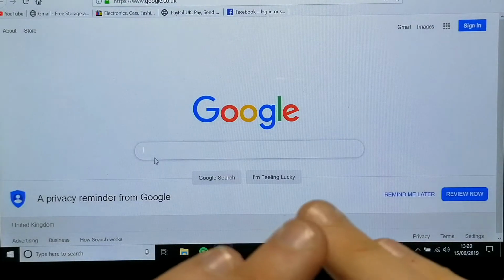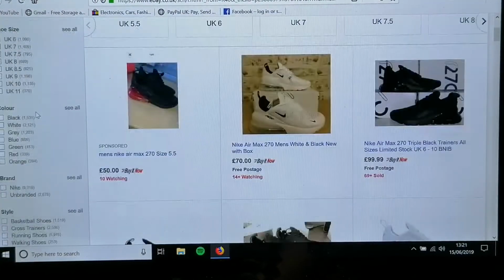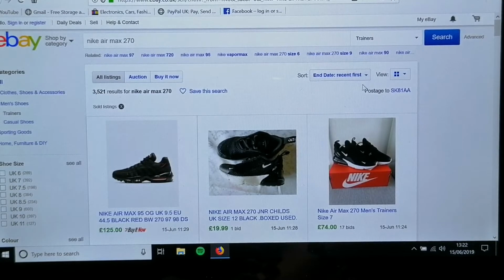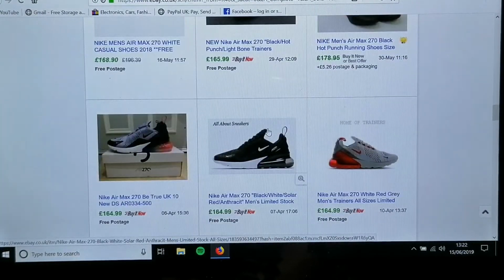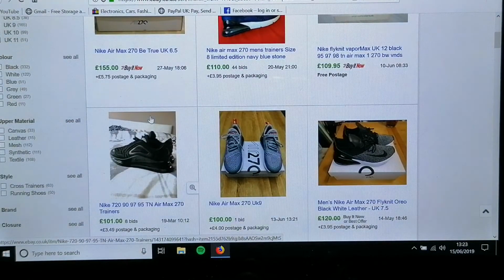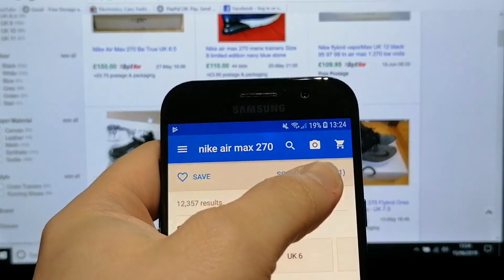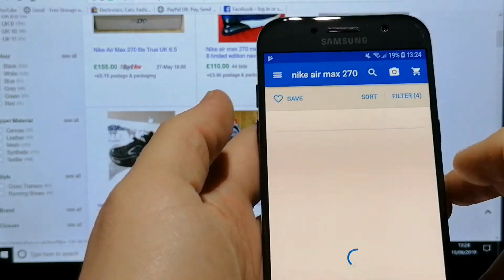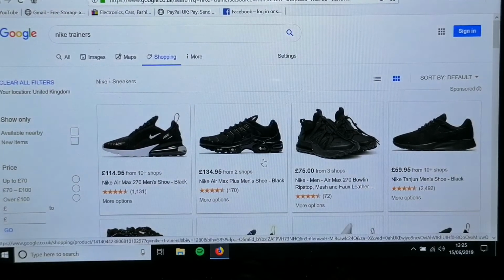Introduction To "Reselling From Scratch" Coming Soon To The Mad Tatter Full Time UK eBay Reseller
A quick "How To" guide for brand new eBay resellers covering how to search sold listings to price/value your stock and potential buys.

This video is also a brief introduction to "Reselling From Scratch", a video series coming soon to the channel which will aim to cover the concepts, ideas, principles and practices of reselling from the perspective of someone completely new to the game.

The Mad Tatter eBay Store:
stores.ebay.co.uk/themadtatter